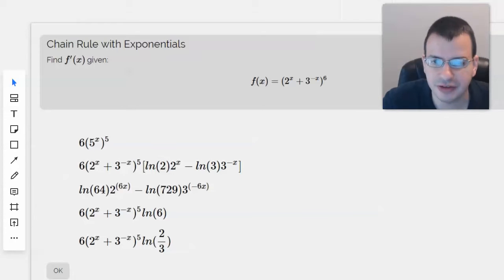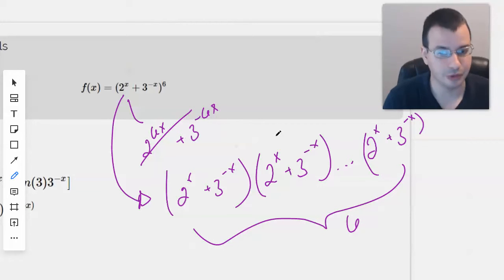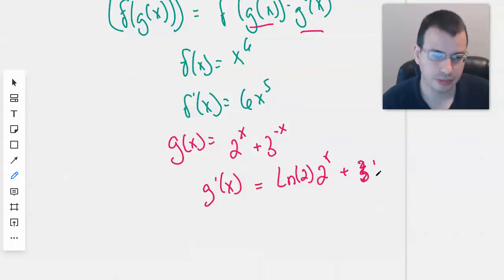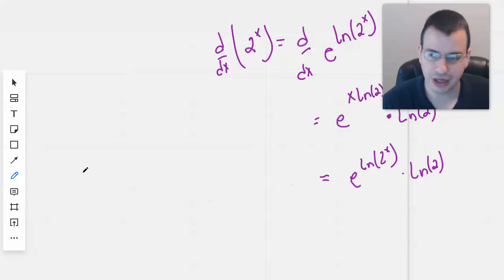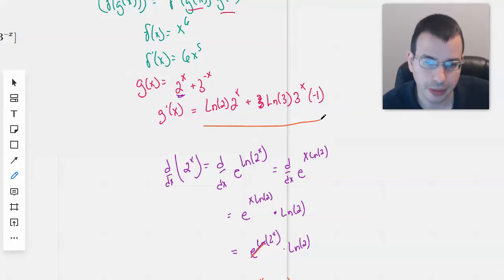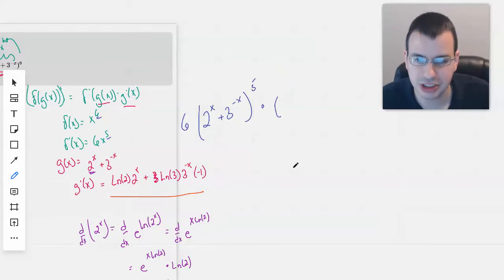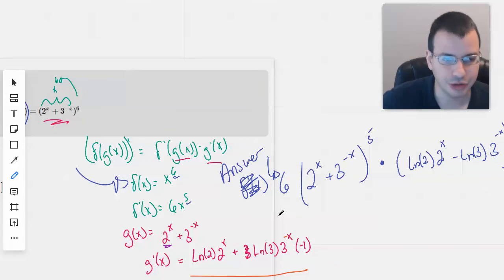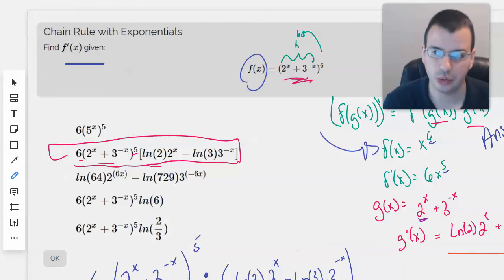Chain Rule with Exponentials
Using the chain rule with exponentials.